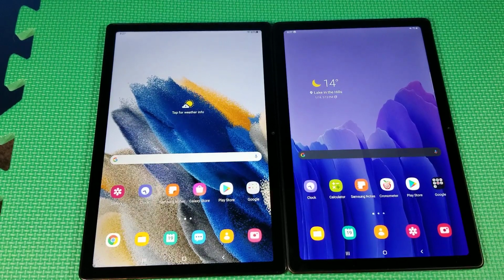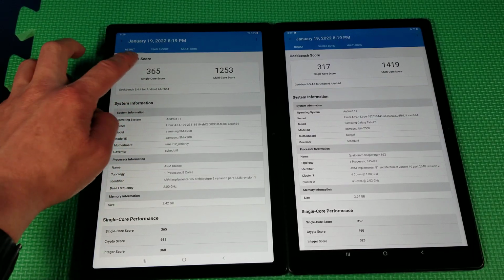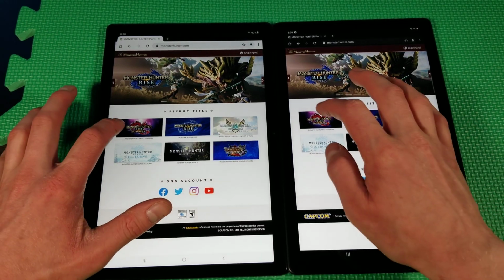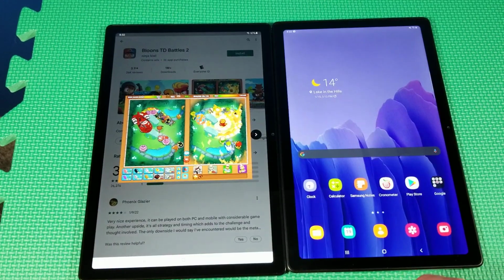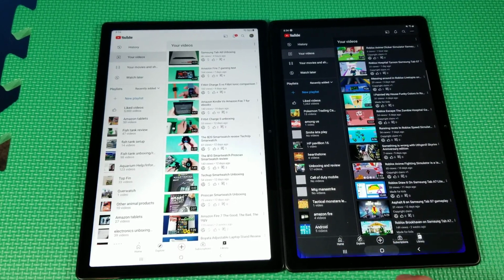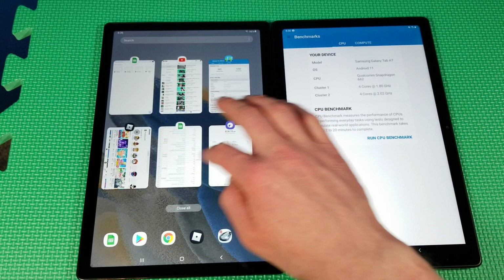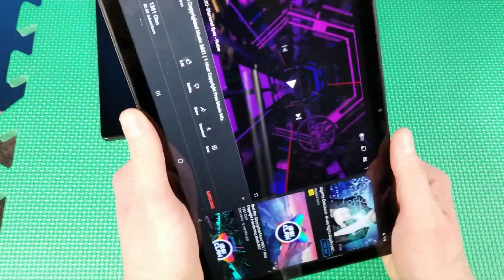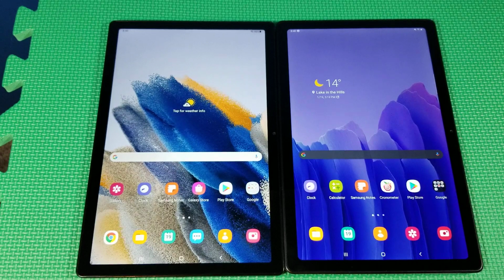Samsung Tab A8 vs Tab A7 speed and speaker test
I do a speed comparison and a speaker comparison between the brand new 2022 Samsung Tab A8 and the 2020 Samsung tab A7. The A7 is 10.4 inches with 32GB storage and 3GB ram whereas the new A8 is 10.5 inches with 32GB storage and 3GB ram.